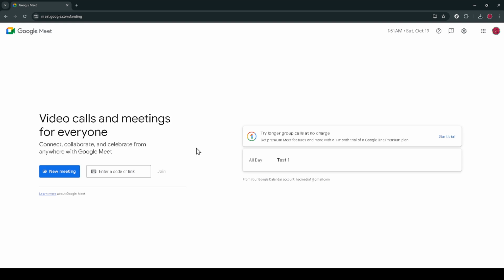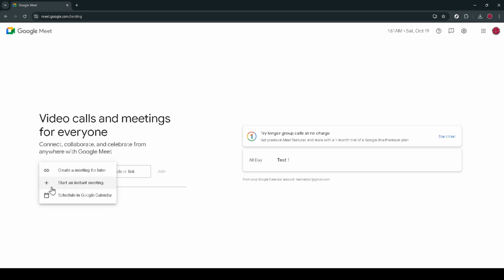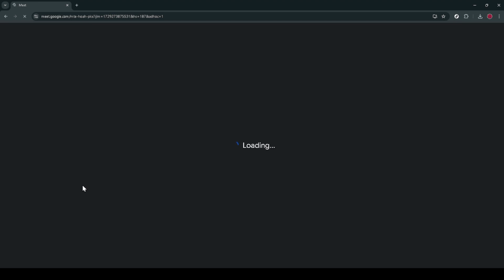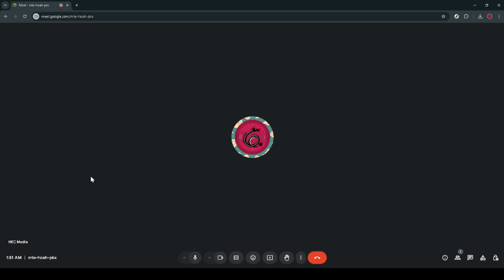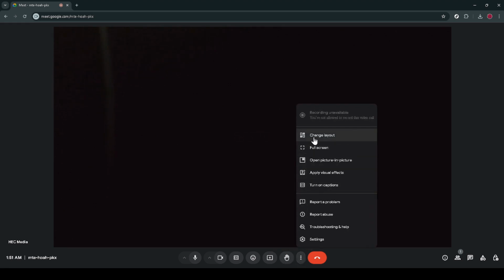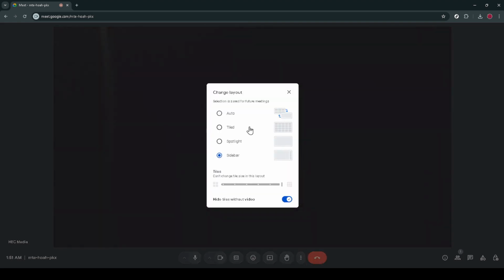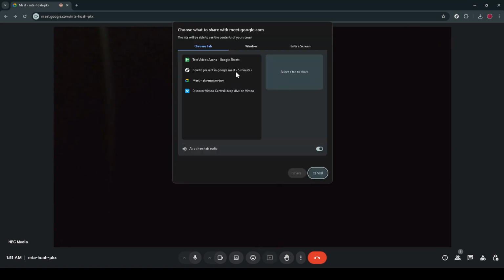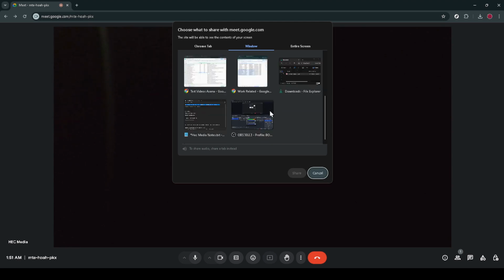How to Present a Powerpoint on Google Meet and Still See Participants (Full 2024 Guide)